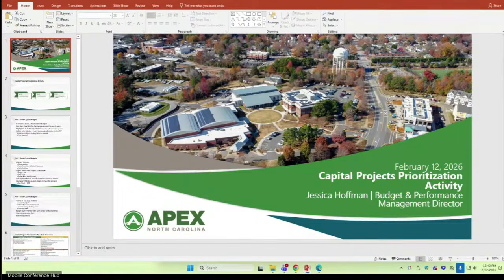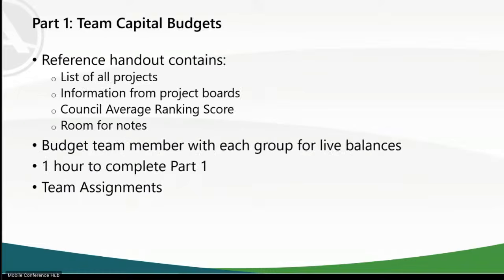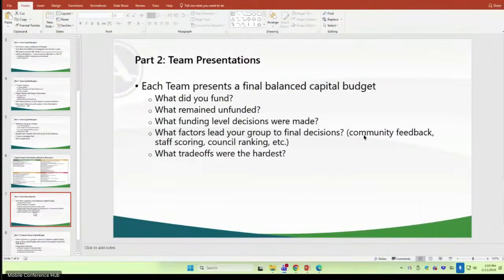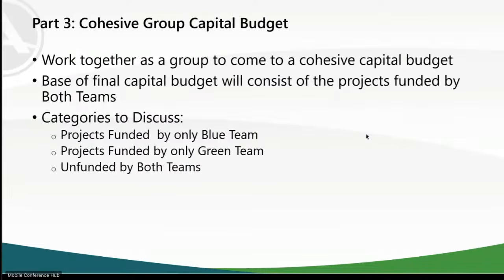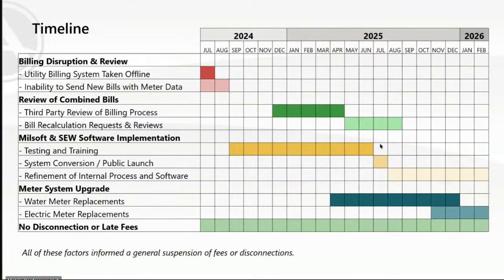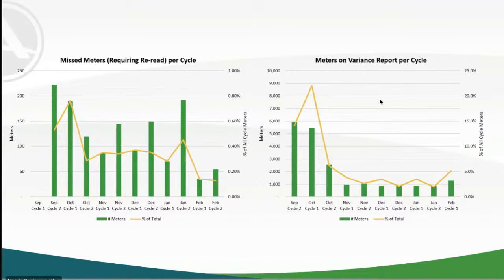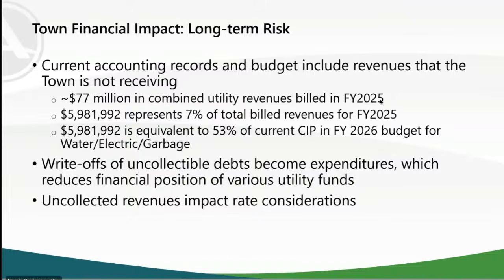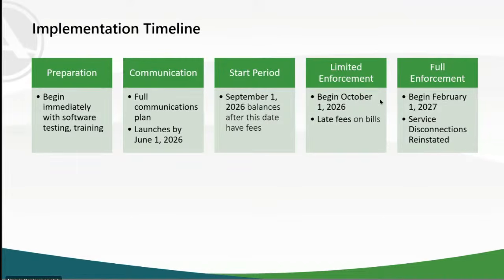2026.02.12 Town Council Retreat Day 2 - PM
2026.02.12 Town Council Retreat Day 2 - PM